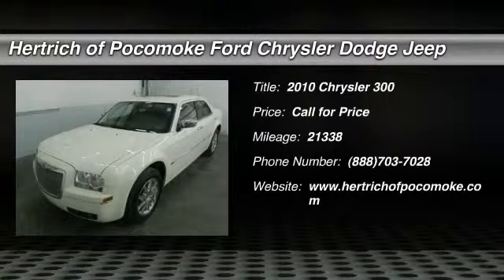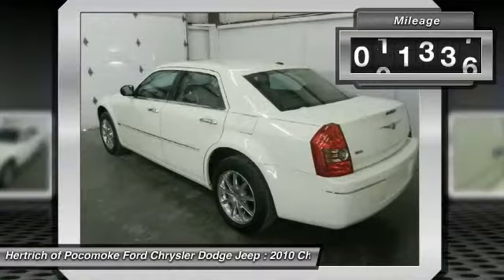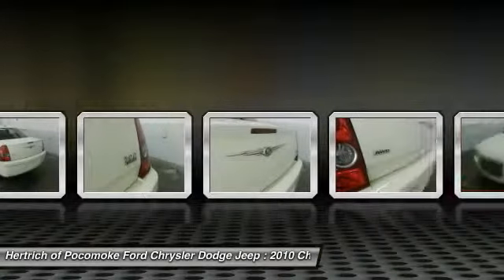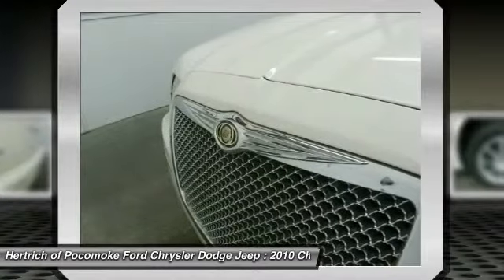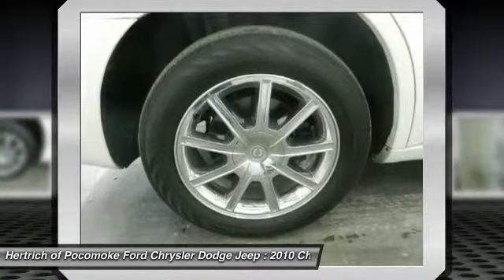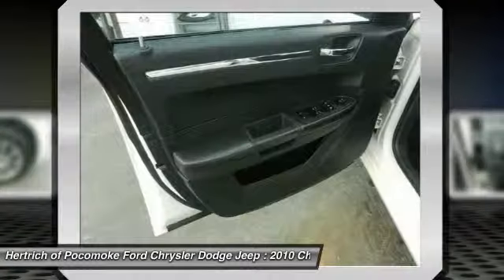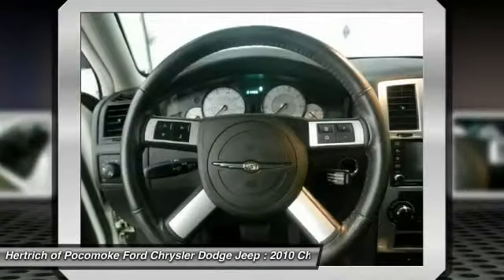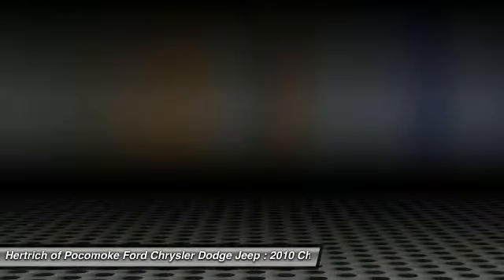2010 Chrysler 300 Pocomoke MD P553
2010 Chrysler 300 Touring Signature

You can find this 2010 Chrysler 300 4dr Sdn Touring Signature AWD and many others like it at Hertrich of Pocomoke. This AWD-equipped vehicle handles well in any weather condition or terrain. You'll benefit from superb handling, improved steering and excellent acceleration. The incredibly low miles and painstaking upkeep on this Chrysler 300 make it a once-in-a-lifetime deal. Rare is the vehicle that has been driven so gently and maintained so meticulously as this pre-owned beauty. The 300 4dr Sdn Touring Signature AWD is exactly what you would expect out of a Chrysler. It's decadently opulent, meticulously engineered and unapologetically grandiose. This vehicle comes with upgraded wheels for improved performance. More information about the 2010 Chrysler 300: The 300 is actually very affordable in its base-model form and much more distinctive than other mid-size sedans. It can be optioned with a host of cool entertainment and information features that aren't offered on mainstream sedans as well. In stretched Executive form, the 300C is luxurious enough for limousine duty, while other 300C models don't skimp on traditional luxury either. The 300C's styling hasn't changed significantly in several years now and yet it's still a head-turner. Finally, the 300C SRT8 is well worth considering for those who want a weekend track toy that they can drive on the commute every day--in comfort. This model sets itself apart with comfortable ride, roomy interior, available all-wheel drive, serious track-ready performance from SRT8, Athletic V8 engines, and stretched executive model